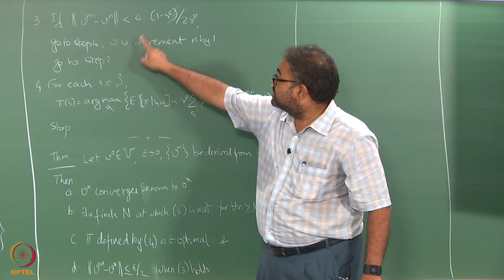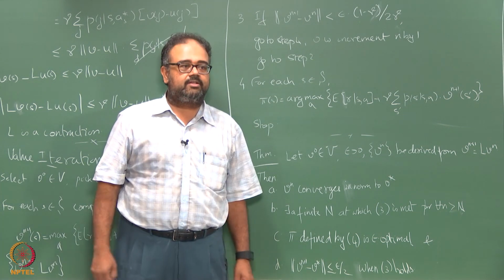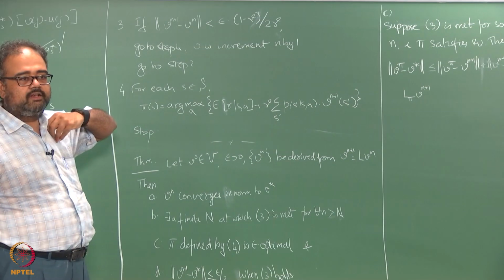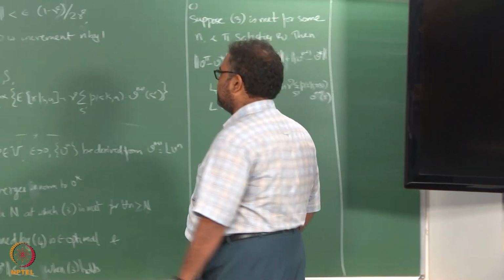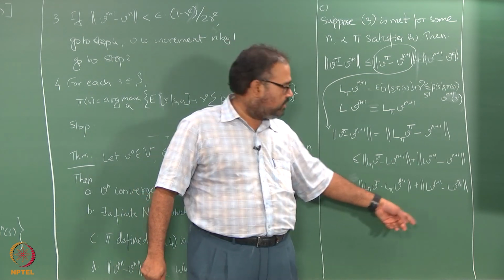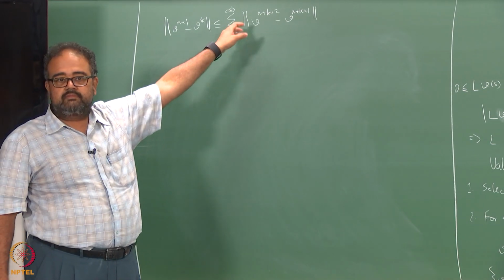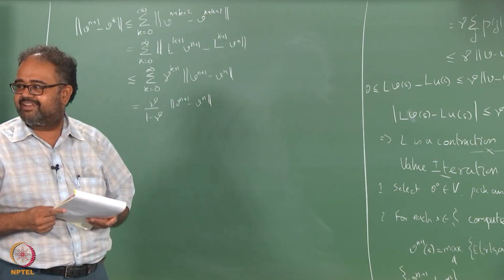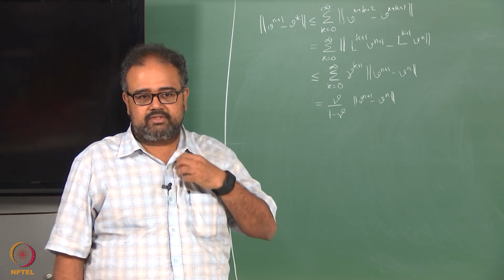Value Iteration Proof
Courses: Reinforcement Learning